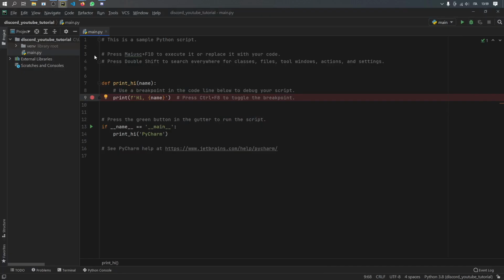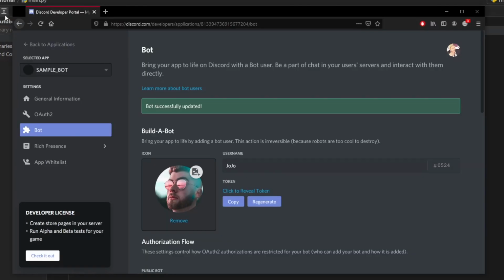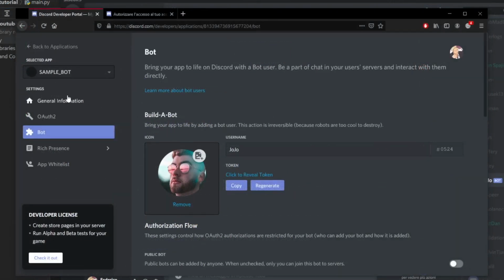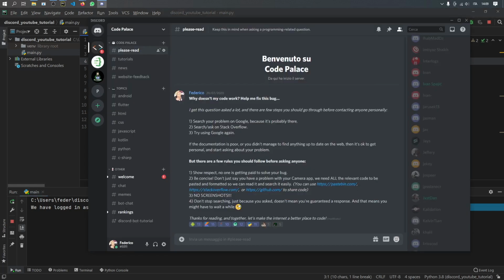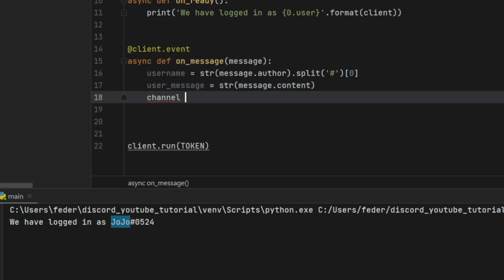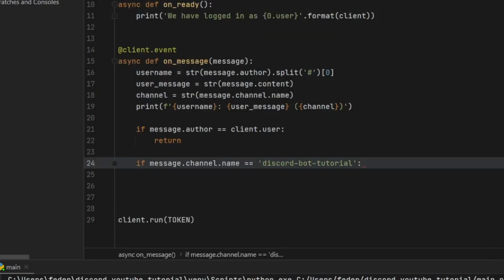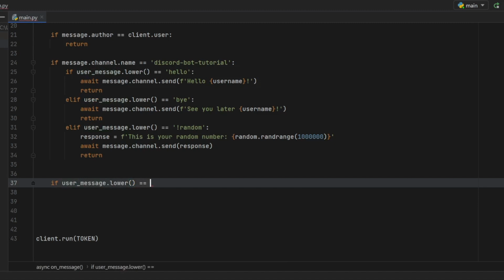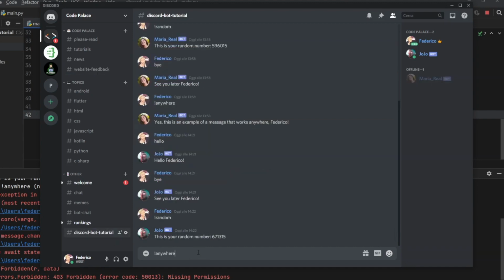Creating a Discord Bot in Python 3.9 Tutorial (Fast & Easy)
In this video I'll be showing you how you can create a very easy Discord Chat Bot that can do cool things on your Server using Python.

00:00 Intro
01:08 Discord Developer Portal
04:39 Adding the Bot to the server
06:16 Adding responses
11:16 Running the Bot